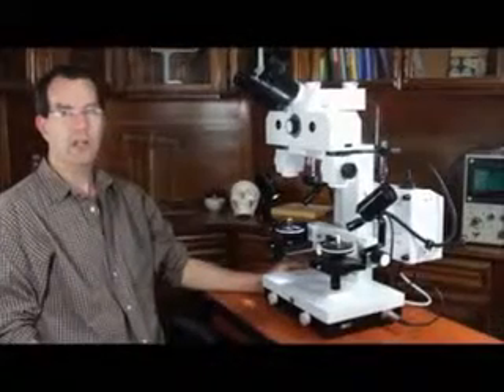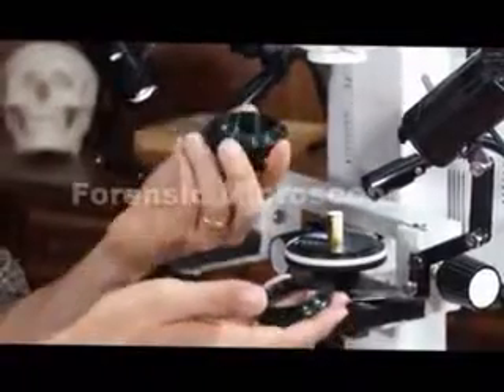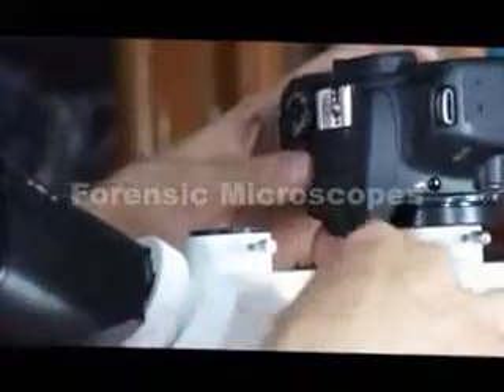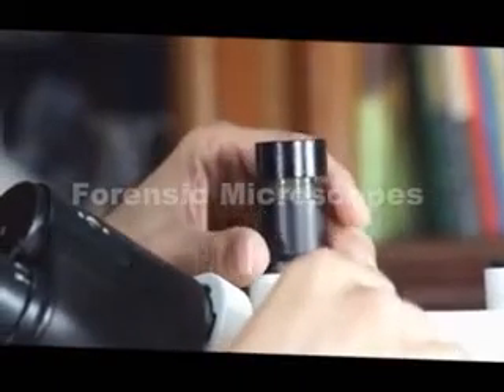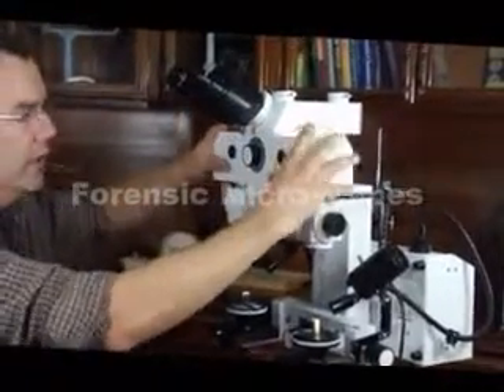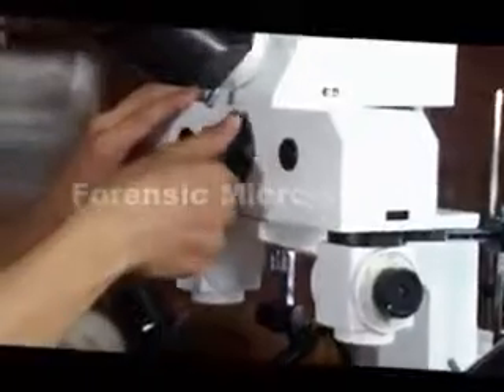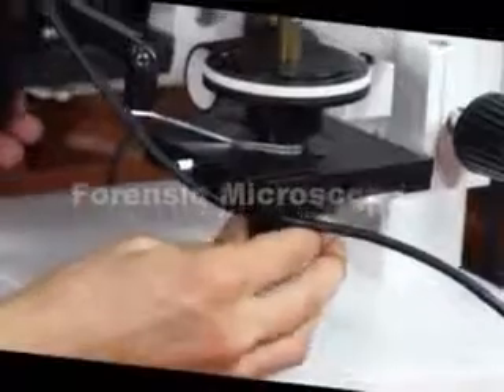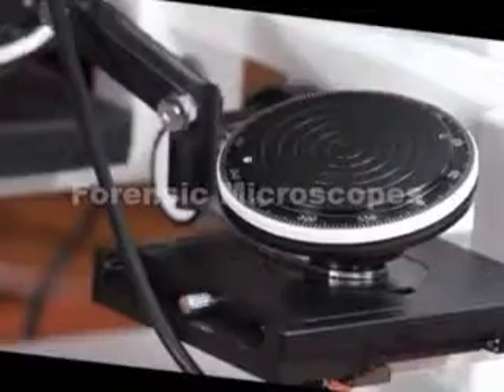FORENSIC INVESTIGATION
4x-115x COMPARISON MICROSCOPE
BULLET - EVIDENCE COMPARISON